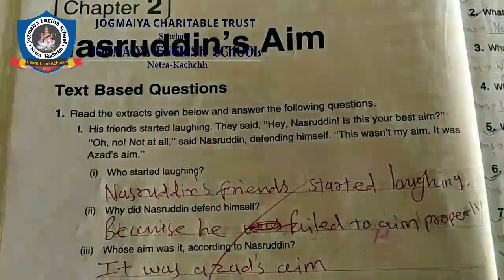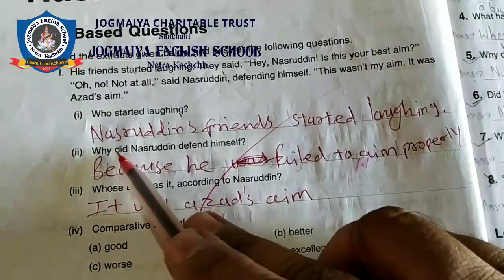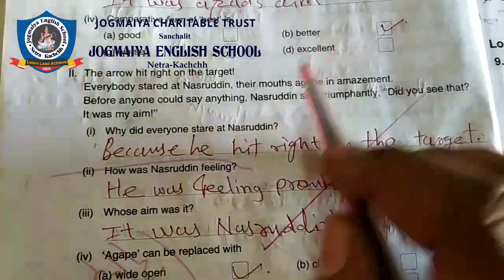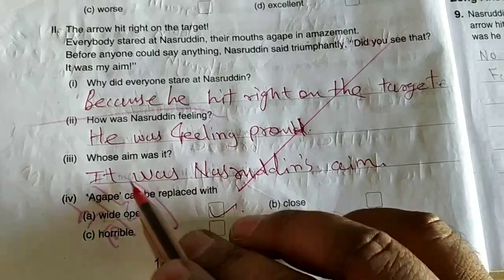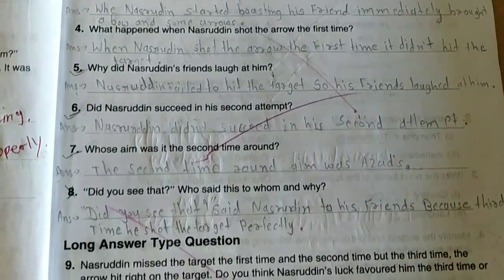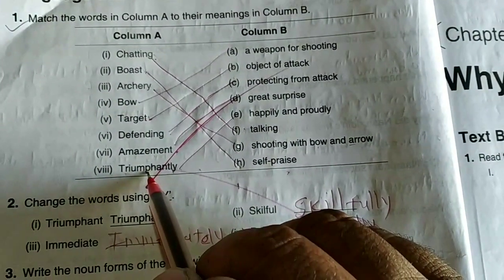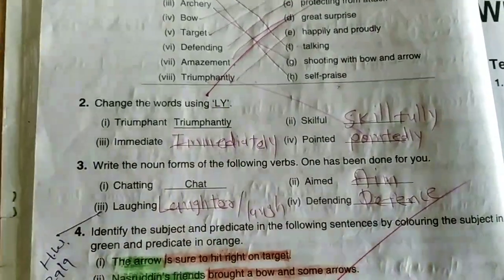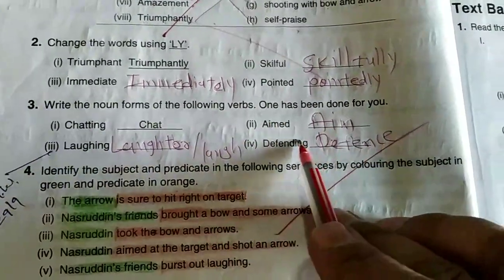4th English U3 WB QA Nasruddin's Aim.mp4